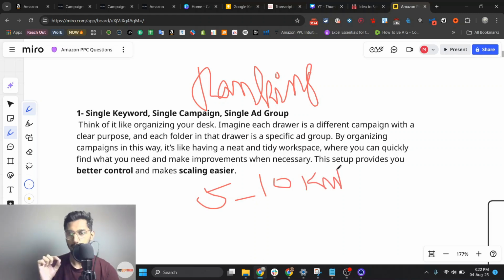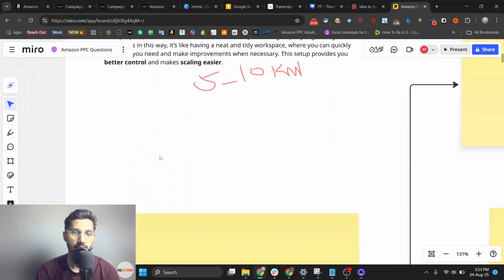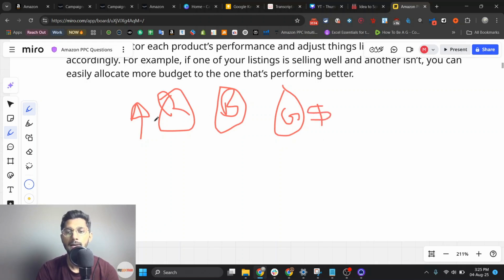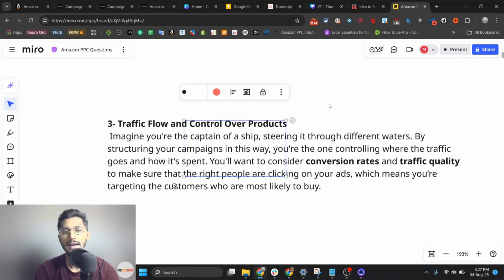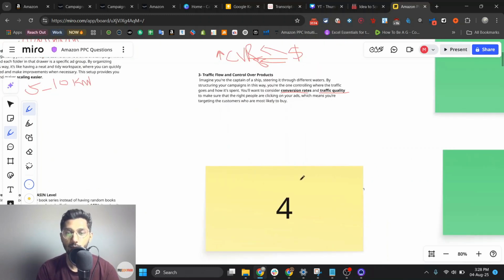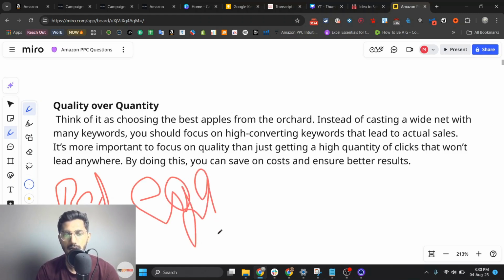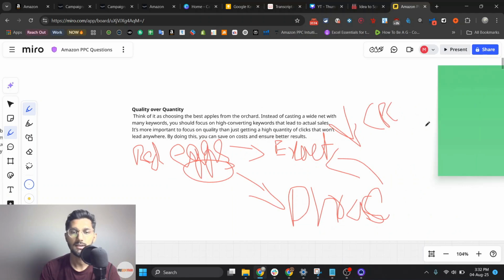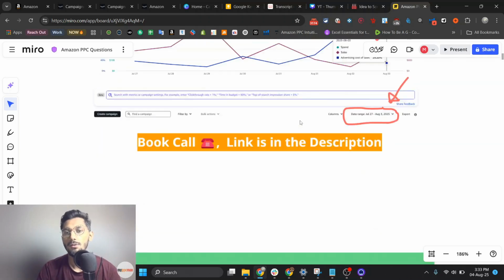Best structure for Amazon PPC campaigns to Maximum Sales and Control - My PPC Man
In this video, we break down the best structure for Amazon PPC campaigns, focusing on the Single Keyword, Single Campaign, Single Ad Group approach for better control and scalability. We explain how organizing campaigns at the parent ASIN or listing level helps monitor product performance and adjust budgets effectively. Learn how to target high-converting keywords, improve traffic flow, and optimize ad spend for increased sales.

Amazon PPC structure
Single keyword ad group
Best PPC strategies for Amazon
Amazon advertising optimization
Amazon product bidding
Traffic flow management
PPC campaign setup
Amazon sales boost
High-converting keywords for PPC
Optimizing Amazon ads
Conversion-focused PPC
Managing Amazon ad groups
Cost-effective Amazon campaigns
Amazon ad targeting
Parent ASIN campaign structure
PPC optimization for Amazon
Amazon keyword strategies
Scalability in Amazon PPC
PPC performance tracking
Amazon campaign performance